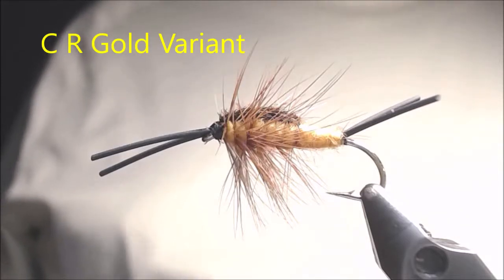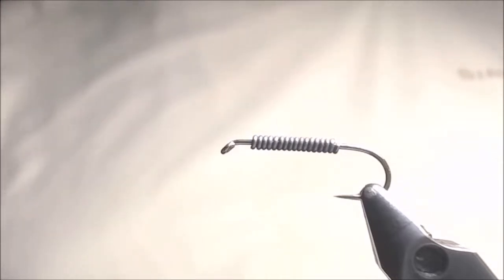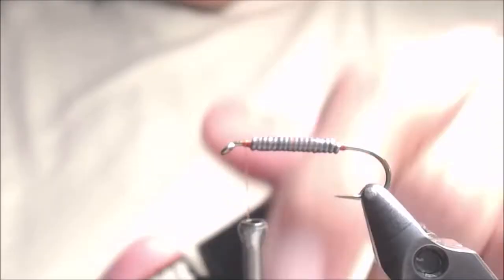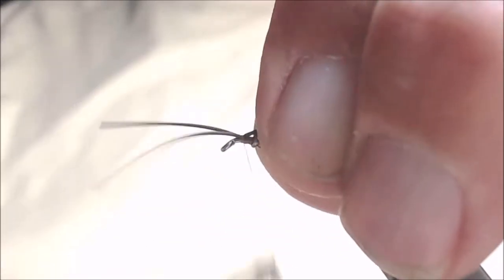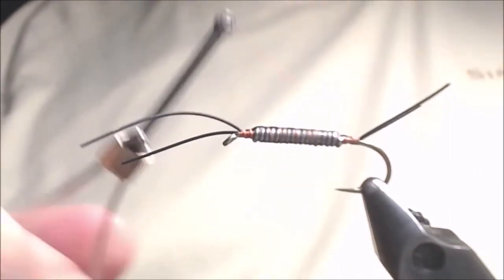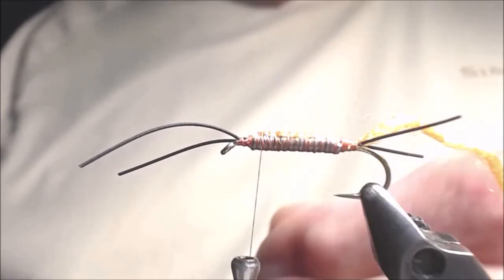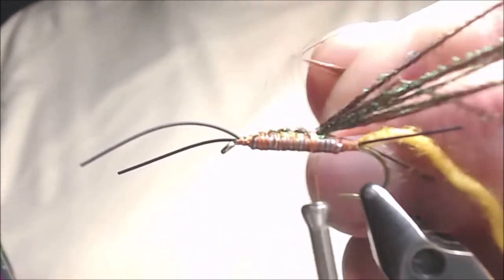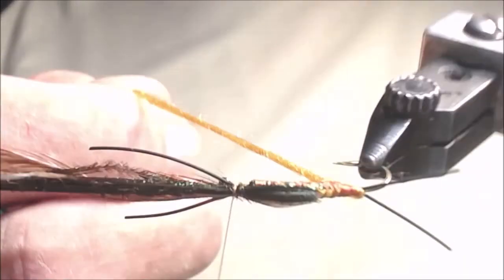C R Gold Variant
A variation of Dick Ryan's Current River Gold stonefly nymph pattern.  A very good pattern any time Golden Stoneflies are available to trout.